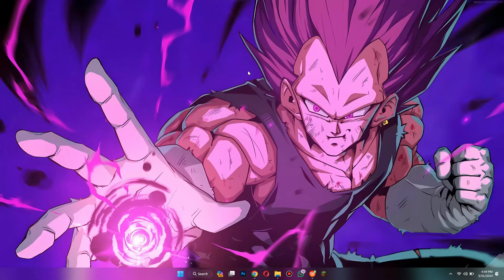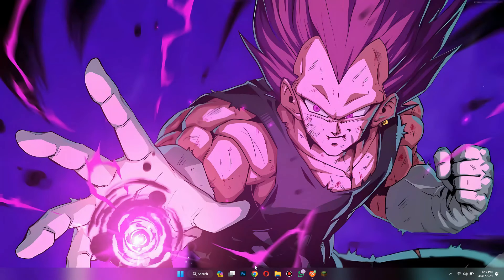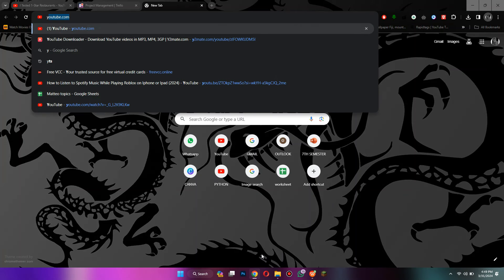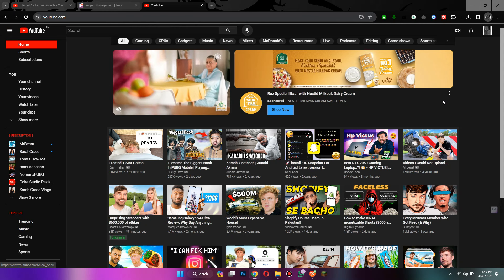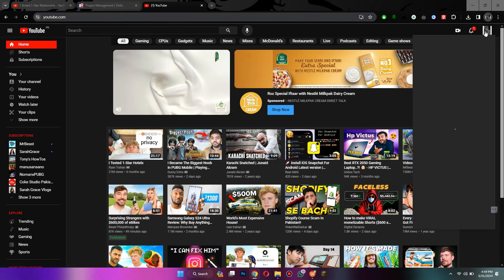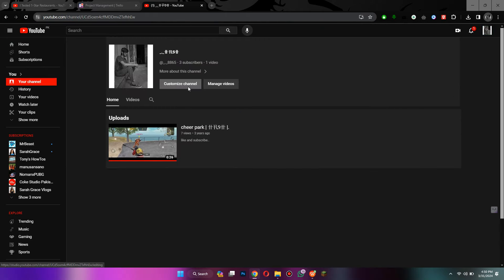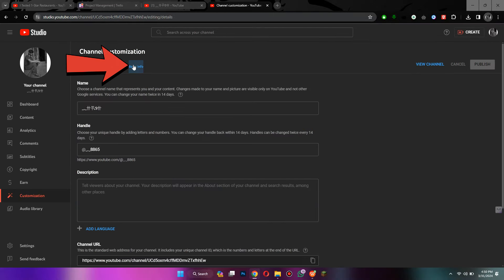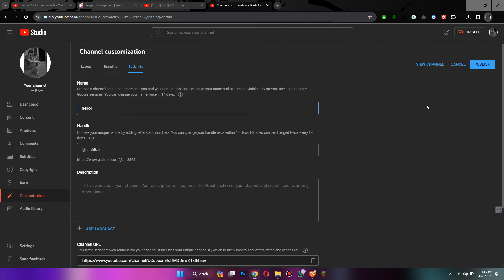How to change your youtube channel name - A to Z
How to Change Your YouTube Channel Name - how to change youtube channel name is a question many content creators often encounter as they evolve and refine their brand identity. In this tutorial, we'll walk you through the process step by step, ensuring you can change youtube name with ease. Whether you're rebranding, updating your personal information, or simply seeking a fresh start, knowing how to change youtube name is essential.

Join us as we navigate the YouTube settings, providing clear instructions to help you make the desired modifications. Don't miss out on this opportunity to align your channel name with your current vision—watch the video now and learn how to change channel name on youtube!